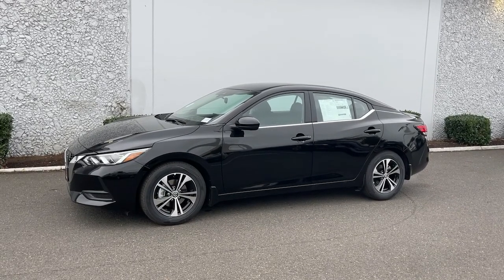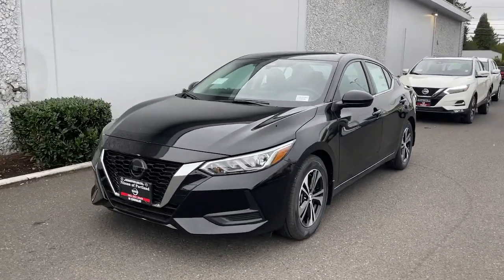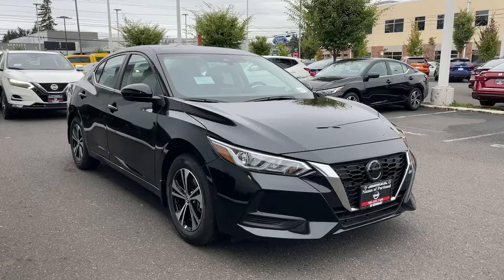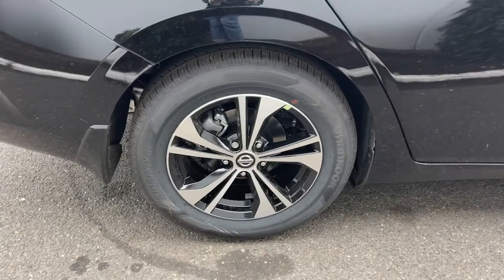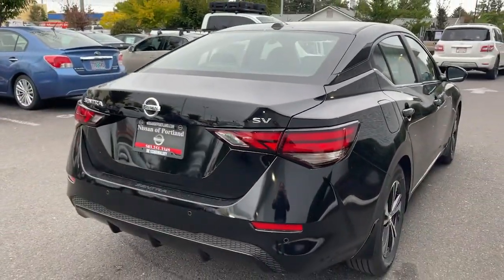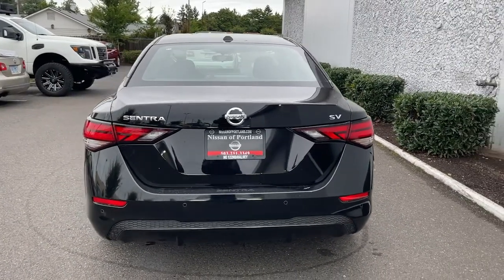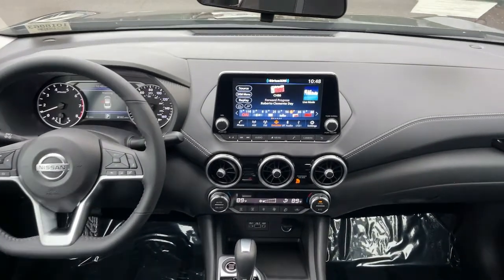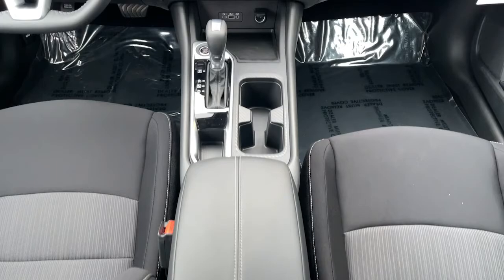2021 Nissan Sentra Portland, Beaverton, Vancouver, Gresham, Hillsboro, OR 1018863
Black New 2021 Nissan Sentra available in Portland, Oregon at Nissan of Portland. Servicing the Beaverton, Vancouver, Gresham, Hillsboro, OR area.

SV trim SUPER BLACK exterior and Charcoal interior. Apple CarPlay Smart Device Integration. FUEL EFFICIENT 39 MPG Hwy/29 MPG City READ MOREKEY FEATURES INCLUDEBack-Up Camera Satellite Radio iPod/MP3 Input Bluetooth Aluminum Wheels Remote Engine Start Dual Zone A/C Blind Spot Monitor Apple CarPlay Brake Actuated Limited Slip Differential Smart Device Integration. Nissan SV with SUPER BLACK exterior and Charcoal interior features a 4 Cylinder Engine with 149 HP at 6400 RPM. MP3 Player Keyless Entry Remote Trunk Release Child Safety Locks Steering Wheel Controls. Horsepower calculations based on trim engine configuration. Fuel economy calculations based on original manufacturer data for trim engine configuration. Please confirm the accuracy of the included equipment by calling us prior to purchase.